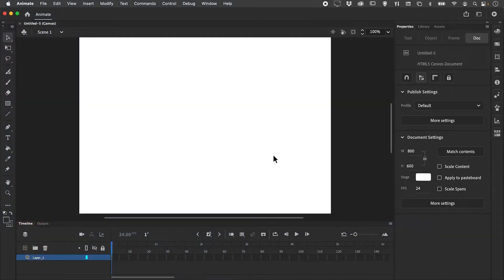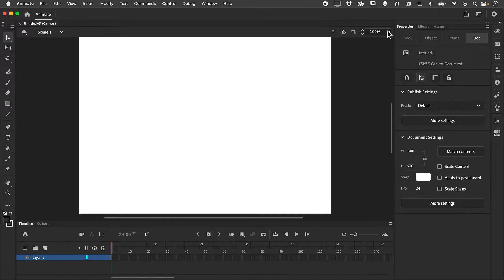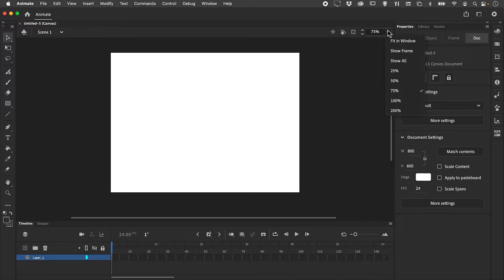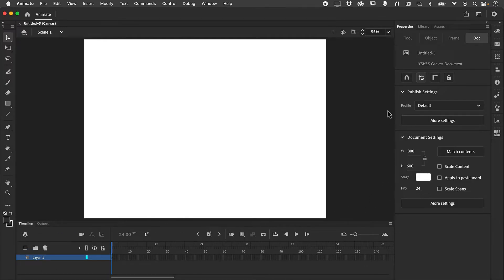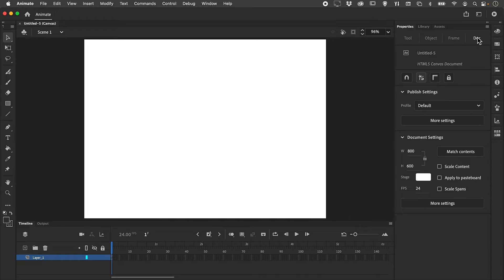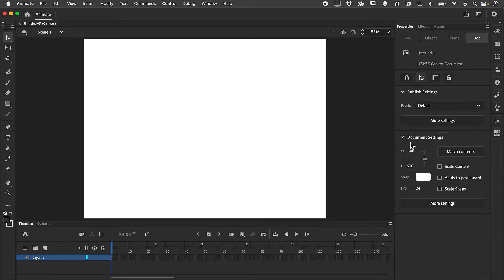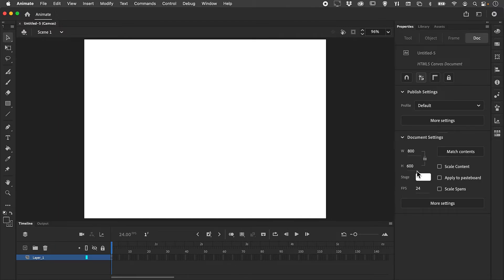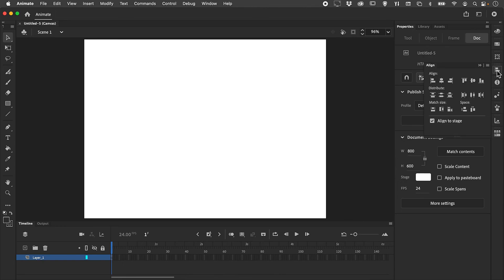What is a workspace and how do I manage it efficiently in Animate?